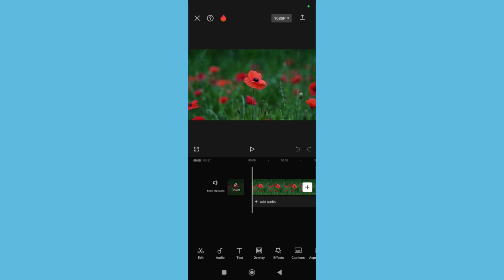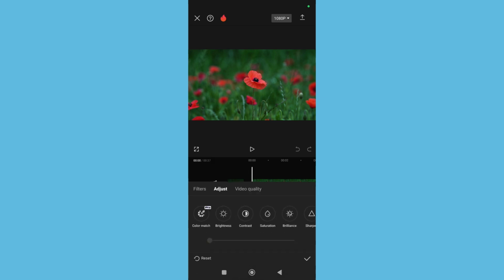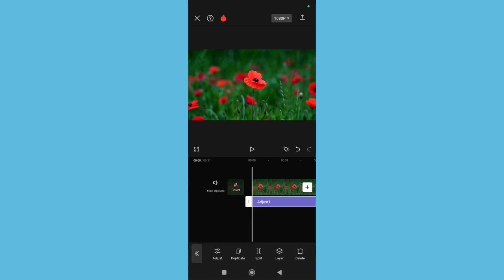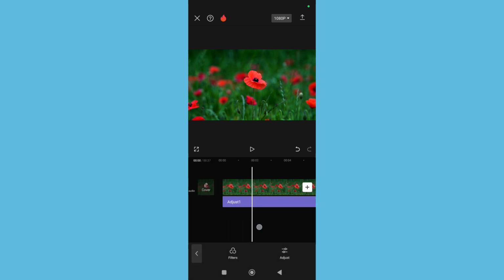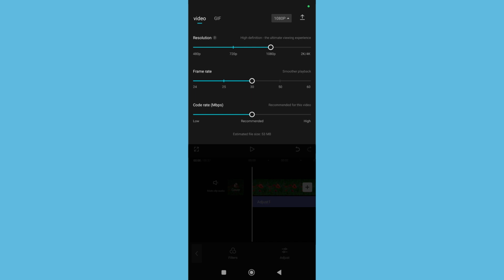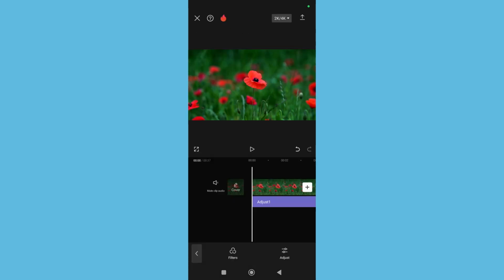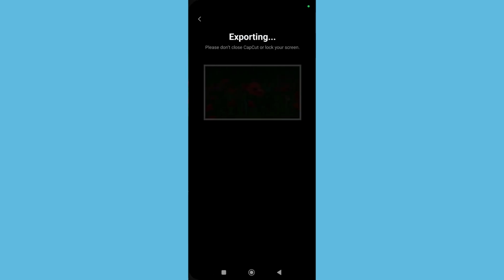Convert Normal Video To 4K Ultra HD | CapCut 4K Quality Tutorial | 4K 2K HD Video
Convert Normal Video To 4K Ultra HD | CapCut 4K Quality Tutorial